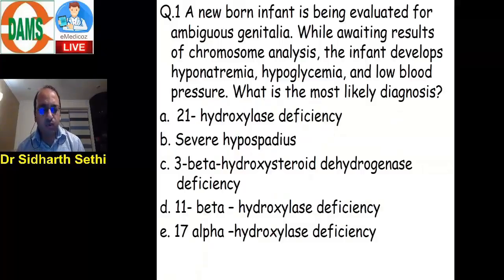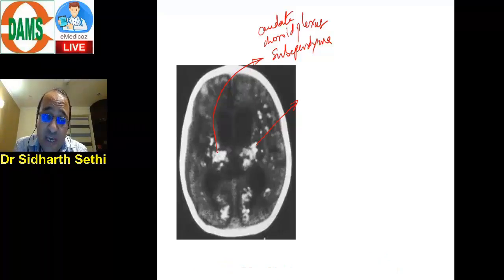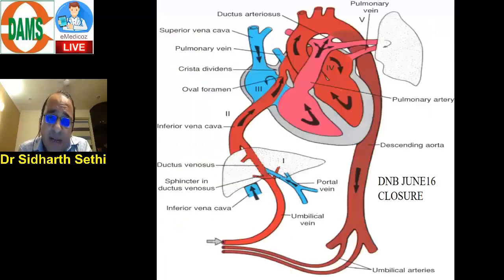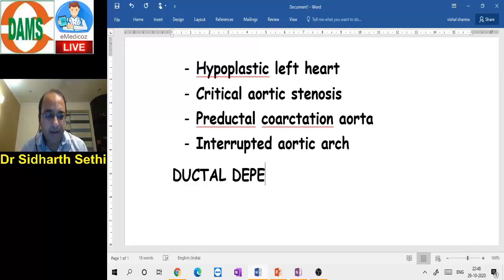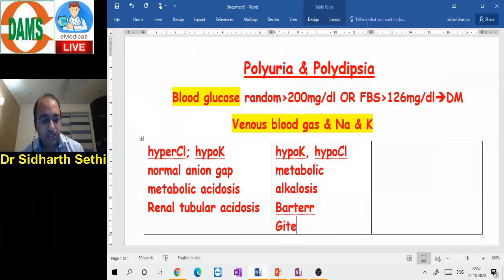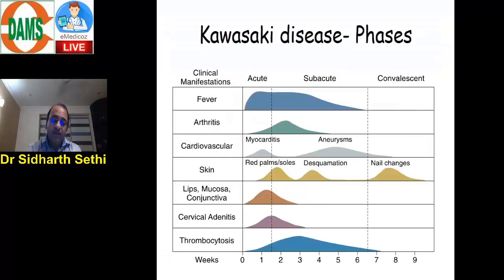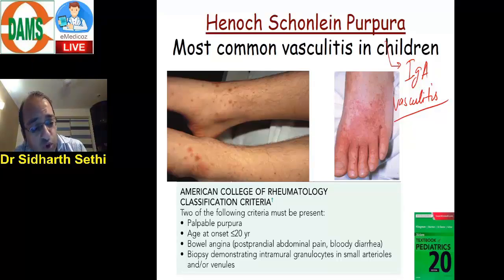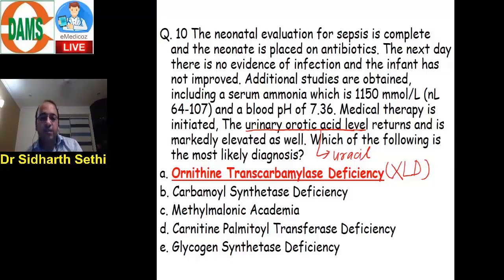Paediatrics | High Yield MCQ Revision Series for NEET PG || Dr Siddharth Sethi